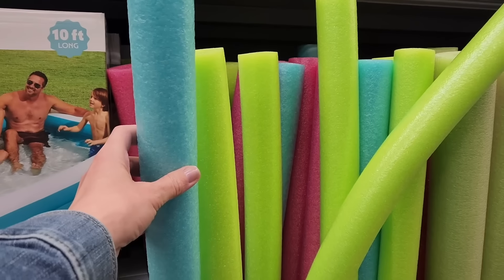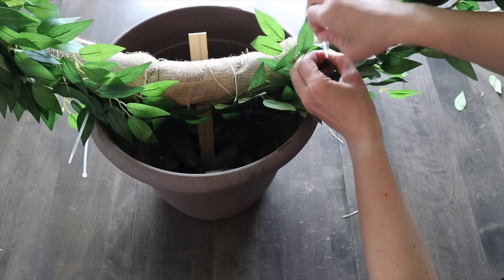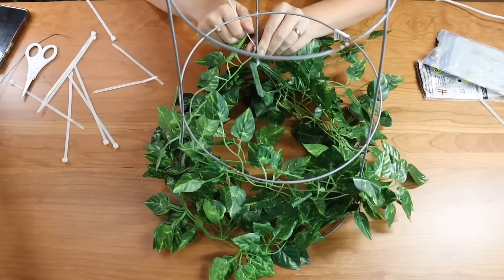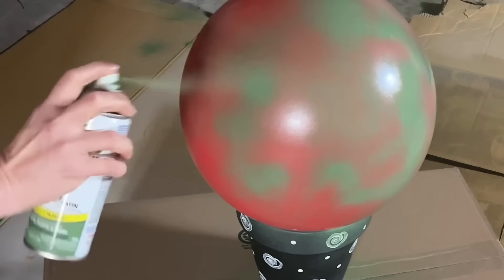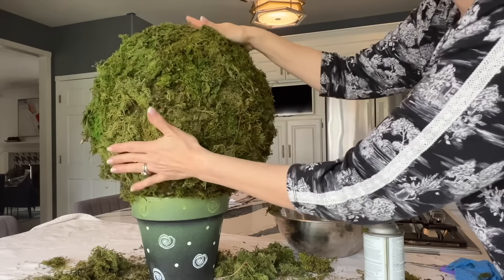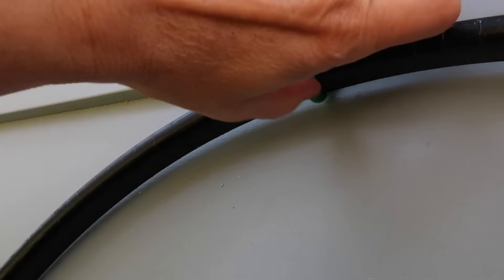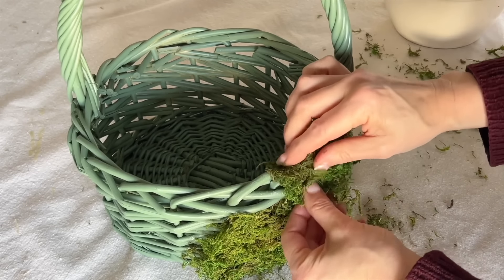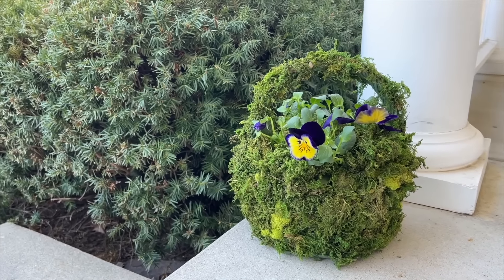Stick a hula hoop into a pool noodle for this BRILLIANT front porch idea!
Unleash your inner garden guru and transform your outdoor space with these budget-friendly DIY topiary, trellis, and planter ideas! Perfect for beginners and seasoned gardeners alike, this video will show you step-by-step how to create unique and eye-catching features for your green haven.

Featuring @SarahVanderkooy , @hollygraceblog , @sonatahomedesign

So grab your gardening gloves, unleash your creativity, and get ready to transform your garden with these fantastic DIY projects! This video offers something for everyone, from playful pool noodle topiaries to elegant moss-covered planters. Let's get started and create a garden that reflects your unique style!

*DIY Topiary, Trellis & Planter Ideas*
0:00 1. Pool Noodle Hoop Topiary

1:38 2. Tomato Cage Topiary

3:28 3. Moss Ball Topiary
5:12 4. Hula Hoop Trellis
6:51 5. Moss-Covered Planter Basket

*Material List:*
- Big Joe Pool Noodles
- Floral Wire, Green
- Led Fairy Lights Battery Operated
- Wide Natural Burlap Fabric
- Wham-o Original Hula Hoop
- Gorilla Dual Temp Mini Hot Glue Gun Kit, Orange
- Plastic Indoor/Outdoor Planter Pot, Brown
- Milwaukee FASTBACK 6-in-1 Folding Utility Knife
- 3M Red Rubberized Duct Tape
- Wooden Paint Stick
- Cable Zip Ties Heavy Duty, Black